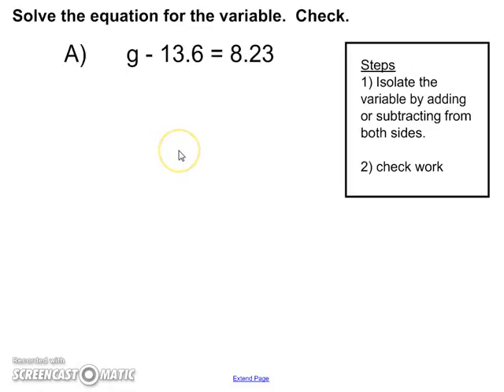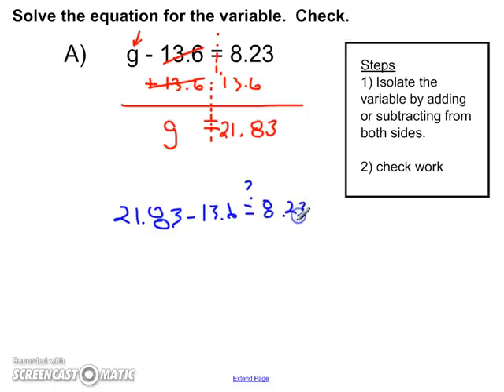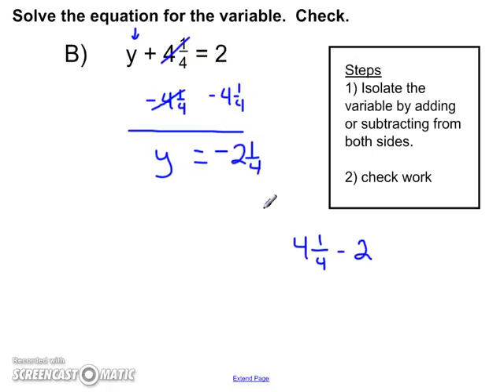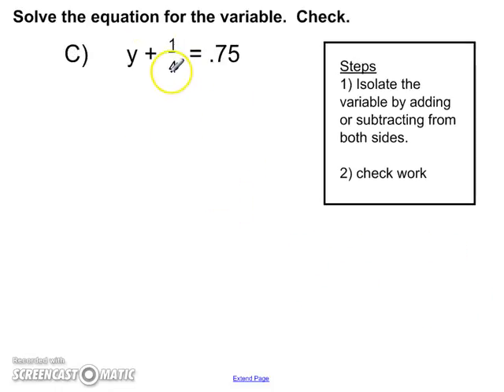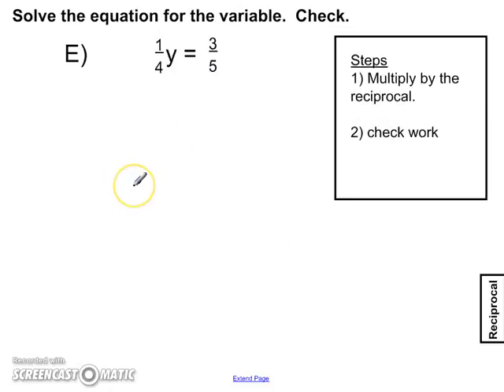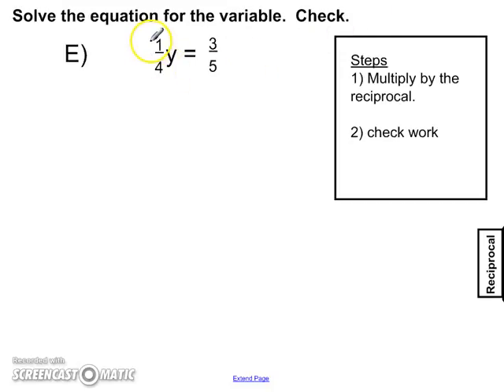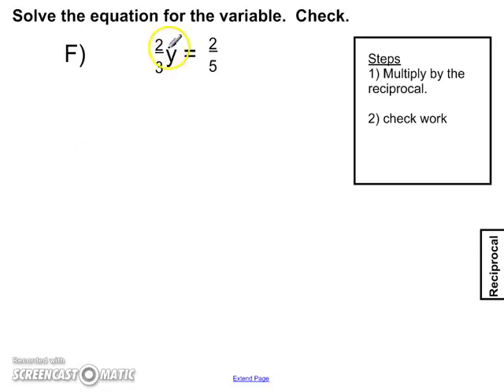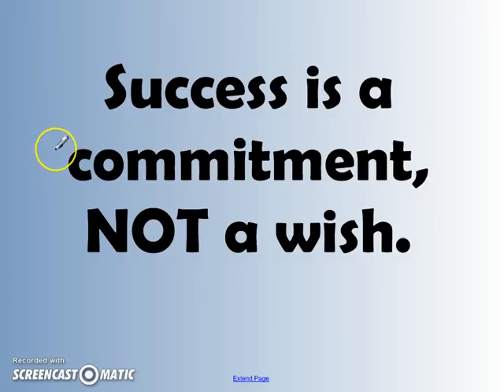Lesson 6-4: Solving Equations with Rational Numbers